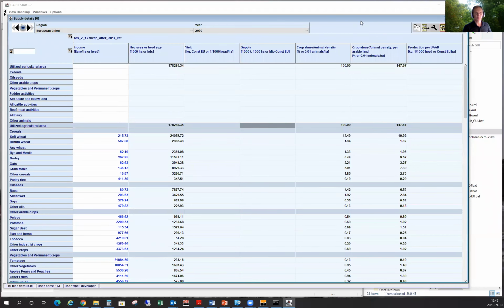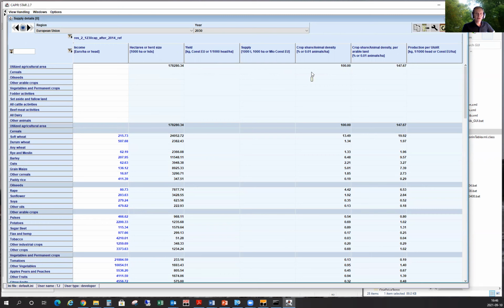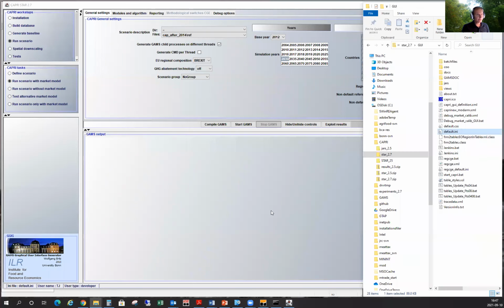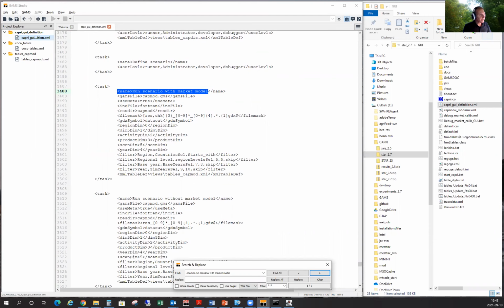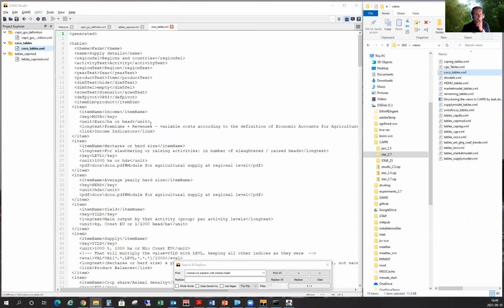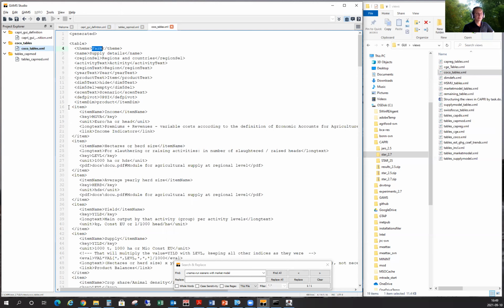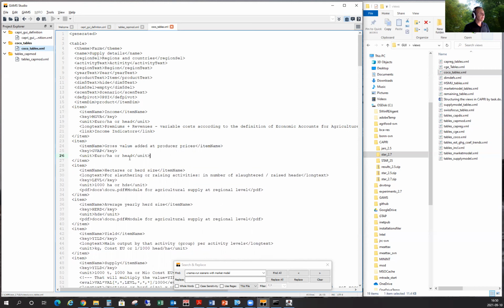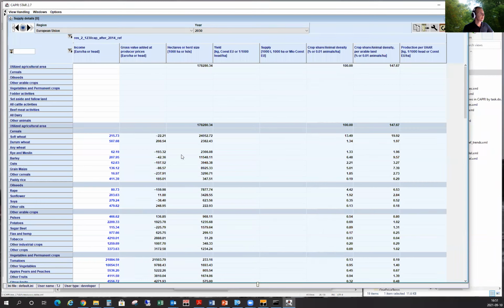How to modify an existing table of the CAPRI model GUI to display new data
This video is intended to be part of the CAPRI model training. It shows you how to modify an existing result table of the graphical user interface so that new result items are displayed. It corresponds to exercise 1.4.6 of the CAPRI Training Session online course.